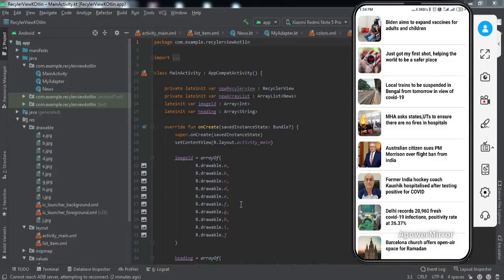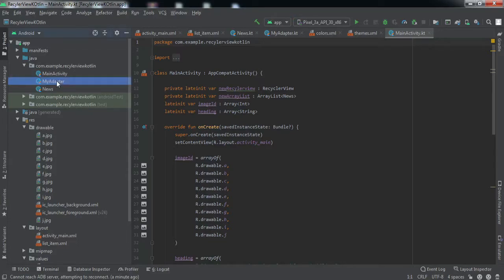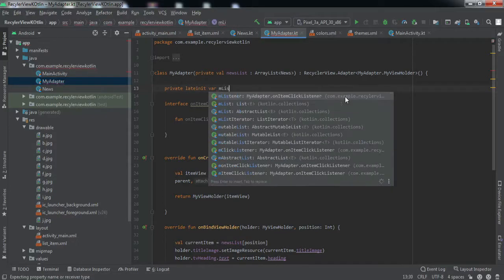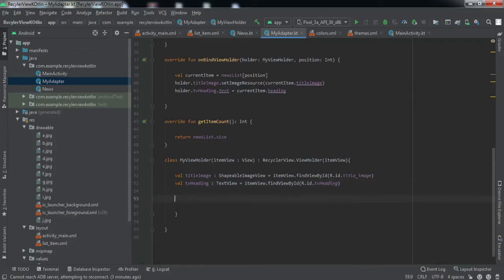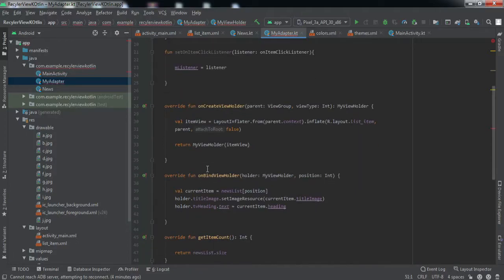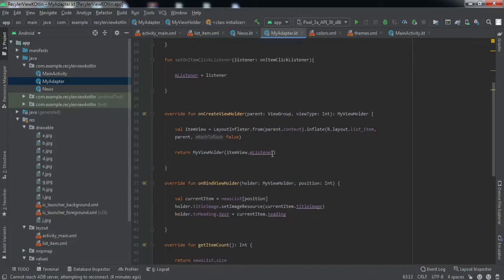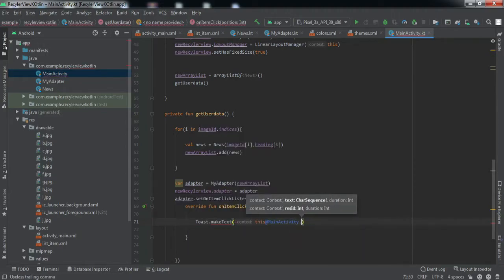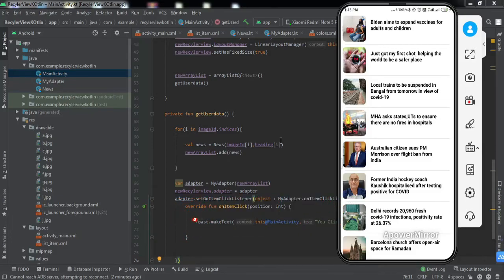Item Click Listener - RecyclerView using Kotlin || kotlin Item Click Listener in RecyclerView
Hey Developers,
In this video, I have explained :
* How to set item click listener inside Recyclerview using Koltin